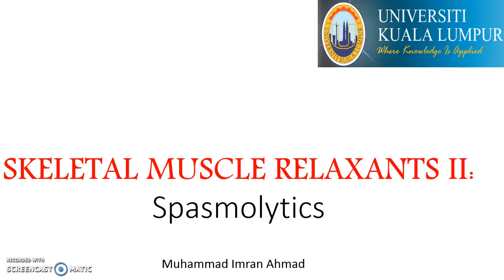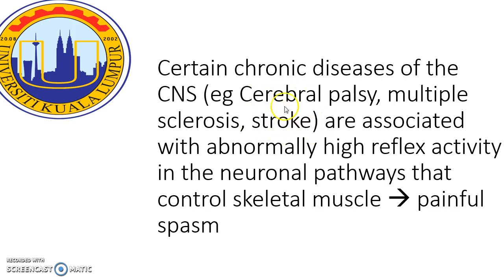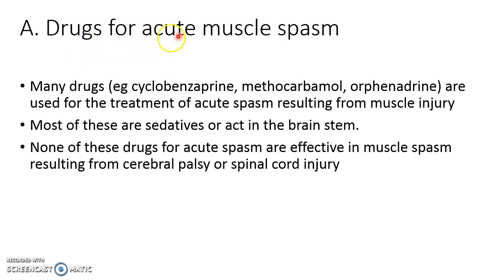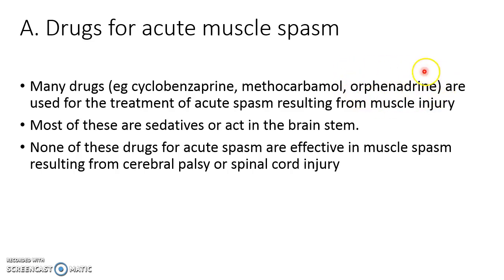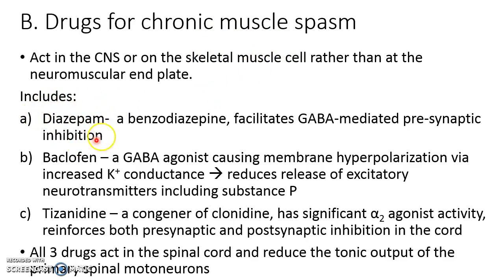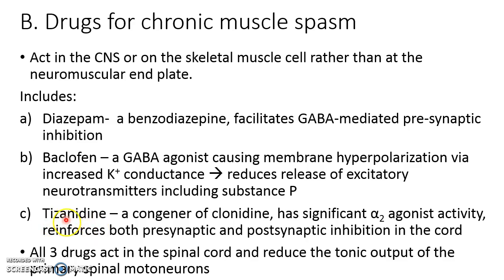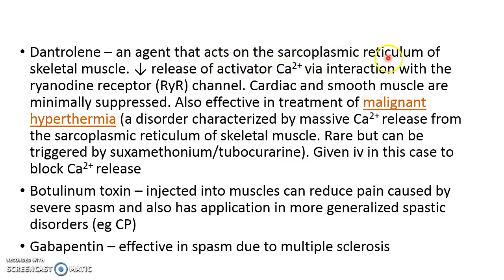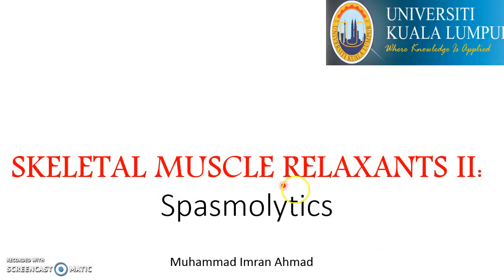Skeletal muscle relaxants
A mini talk on spasmolytics.